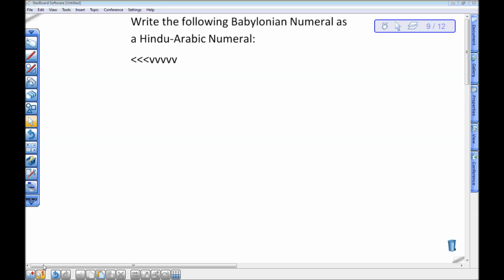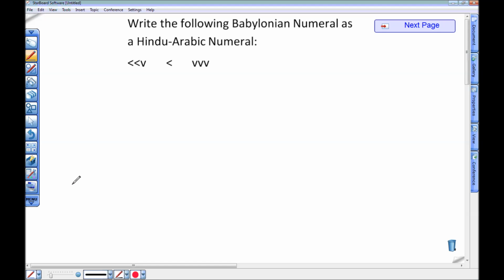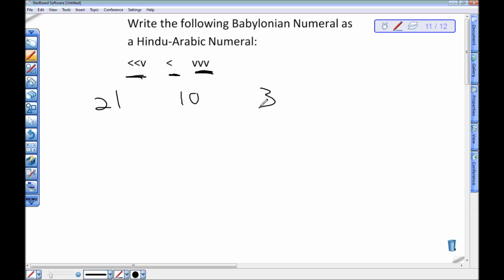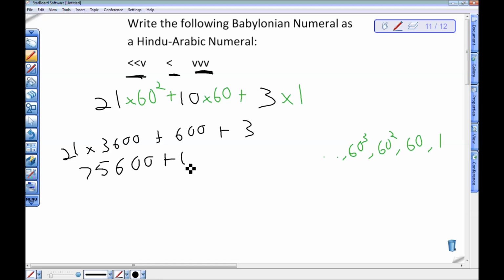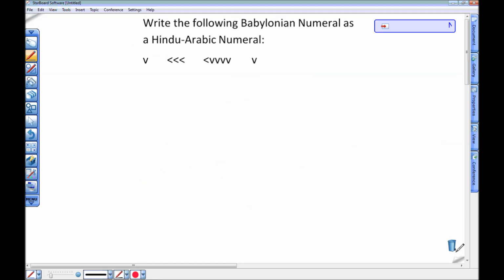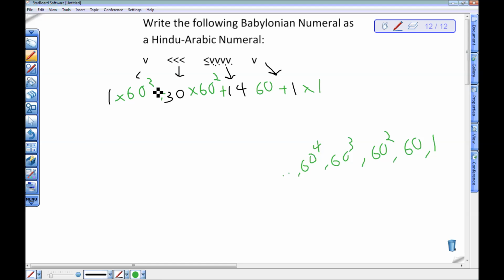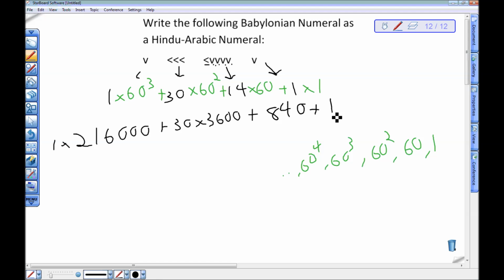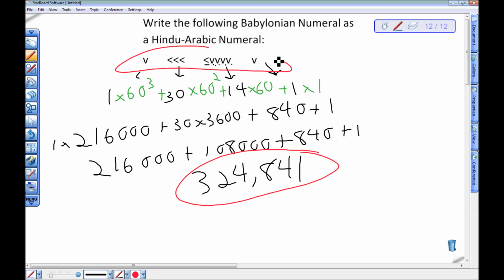Babylonian to Hindu-Arabic Examples